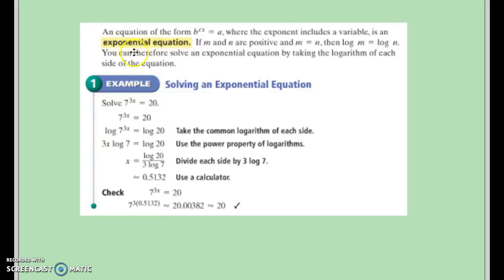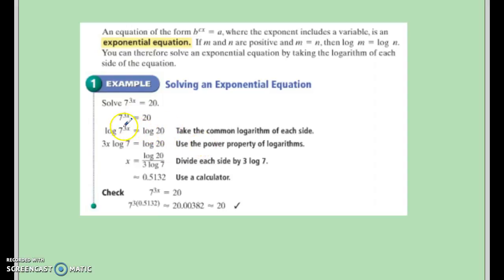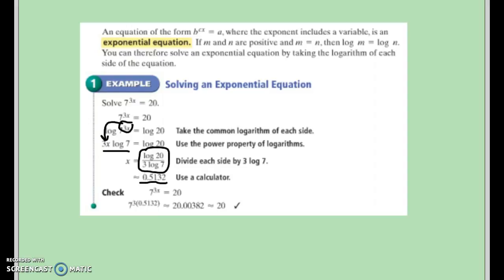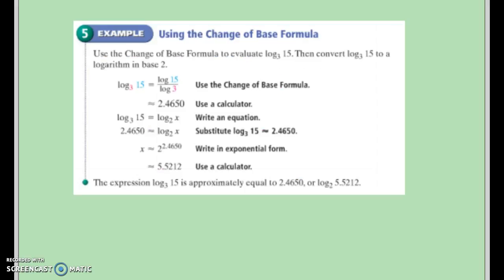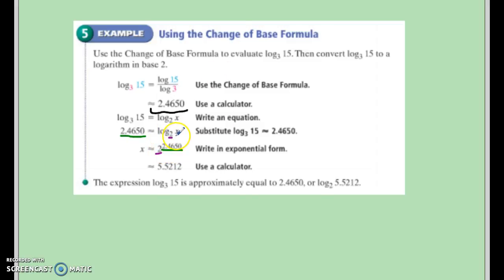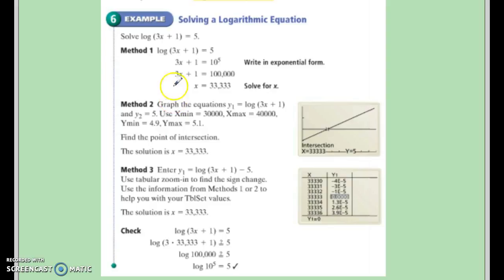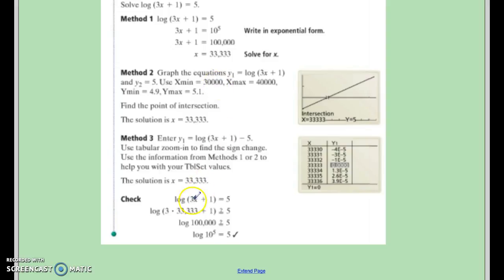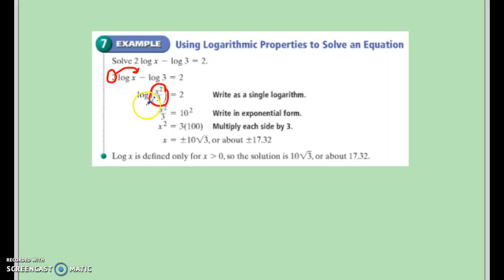Solving exponential and logs